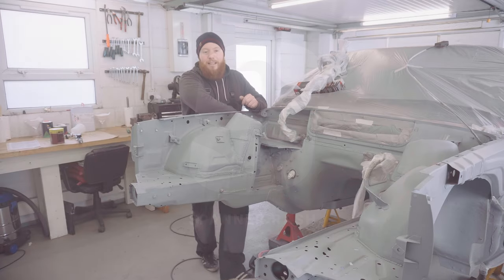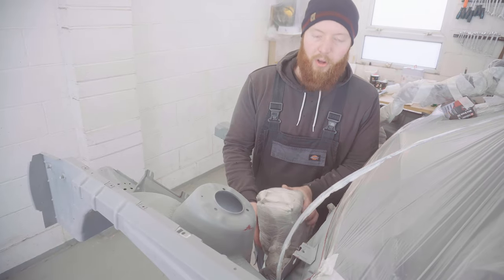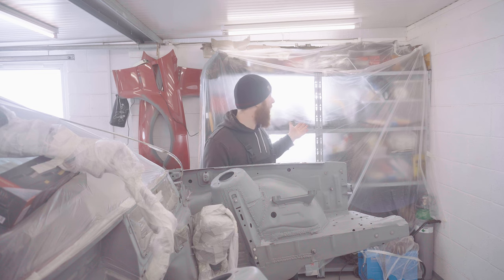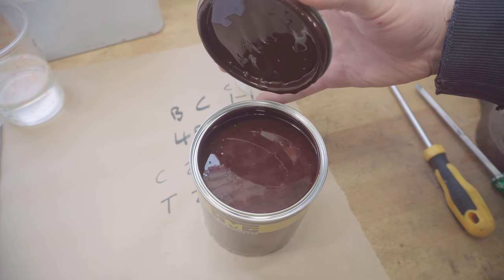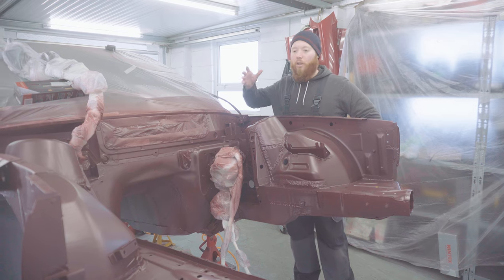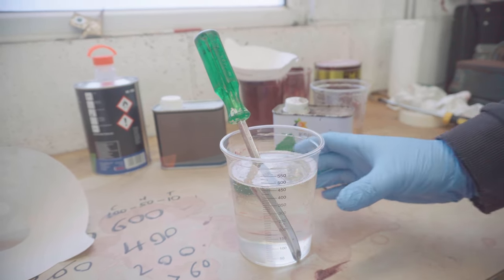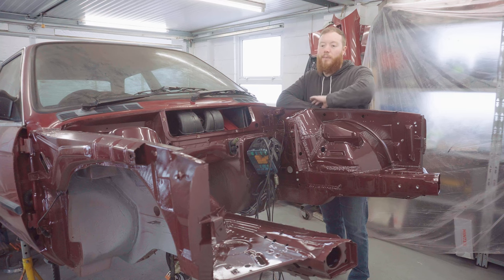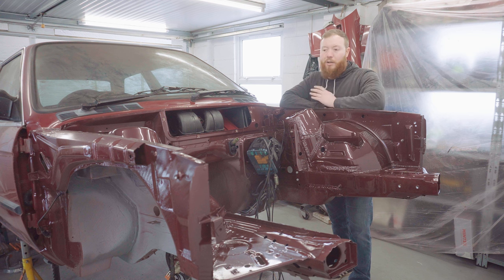Painting The E30's Engine Bay [COLOUR REVEAL] Kapci Basecoat & Clearcoat Paint | 038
In this video, I reveal my paint colour choice for the E30 Build and paint the engine bay in its final basecoat colour topped off with a glossy clear coat finish.

Red Scotchbrite Pads
Panel Wipe
150L Compressor
Kapci Clearcoat
Painting Mask
Poly Masking Sheets

I finally decided on a paint colour for the BMW E30 build, I had a few BMW colours in mind, but I also received quite a lot of great paint colour suggestions in the comments.

I ended up with a nice short list of options to pick from which included greats such as BMW Salmon Silver, Piano Black, Original Titian Red, Imola Red, Oxford Green.

All of these had their strengths, especially the car's factory colour of Tizianrot AKA Titian Red. Going this direction would lead to a much easier life where I could avoid painting under the boot lid and even door jams.

My issue with respraying the car in its original factory colour, is that Titian Red just really doesn't light my fire. I have an Imola Red E43 M3 which you may have seen in other videos, and even when Titian Red is wet and shiny, it looks dull and flat compared to Imola, so having the opportunity to paint an E30 in any colour I like, I had to take it.

A fun suggestion was to paint it Imola Red, a matching pair would be cool!

I nearly selected BMW Oxford Green Metallic II which came a close second for me - would have been perfect for a British E30 Build too, but not enough to sway me.

I decided to go in on the Kapci products so I could be confident in their compatibility. This is the same brand as my Epoxy Primer, and I've had great results before with their paints.

I first used 3M red scotch pads to sand and scuff up the previous epoxy finish to around 800 grit smooth, ready to accept a basecoat. When you're spraying metallic paint, you want to ensure you don't have any sanding marks or you will find the metallic flake sits in the marks and it can give an uneven metallic finish which spoils the effect.

Once I'd done this and panel wiped everything down, it was time to mix the base coat and finally open the tin to reveal BMW Mora Metallic 359, also known as Morarot Met 359, or BMW Mora Purple. It looked great in the tin.

I cracked out my new ANI F160 paint gun. I decided to invest in a new spray gun knowing that I'm planning to spray an entire car with it. It made sense to pick up a gun that was good enough to do that at this stage so I can get familiar using it on something less important.

I mixed up my basecoat and thinners to spec and set about getting two good coats on plus a drop coat which is another good trick to get an even metallic flake in your paint. Simply spray a broad coat from twice the distance on the most important parts to stand all your metallic up nicely.

With basecoat, you're looking for it to appear as a velvet finish once it's flashed off.

I gave 30-40 minutes to allow the basecoat to dry, more than recommended but it was 10 degrees Celsius on this day rather than 20 degrees for 2K Kapci paint, so I allowed for extra drying time. This helps you avoid getting solvent pop in the next clearcoat stage.

I mixed up my clearcoat and proceeded to get a first mist coat on. This initial clear lacquer mist coat works like glue for subsequent coats. Once you have this on you can straight away start putting a wet coat on. Then give some time and follow up with a second wet coat to give the final glossy finish. At this stage it's very important that you don't build up a paint run, which is easy to do if you arent careful.

It's also easy to miss parts, so its a dance between putting enough on for it to be glass-like but not so much that it runs or sags. Very difficult when you're painting a complex shape such as an engine bay.

Once done I walked away from my DIY garage spray job and allowed it a week to gas off and harden. At this point I was very unsure about the BMW Mora Metallic paint colour as it didn't look quite like I was expecting, it looked much darker, less purple and more red. More like I'd expect Calypso Red to appear.

I took the front core support out into direct sunlight and was greeted by a flash of pinky-purple highlight which was a relief. I suspect the Mora Met paint choice will be polarising, but I love it!